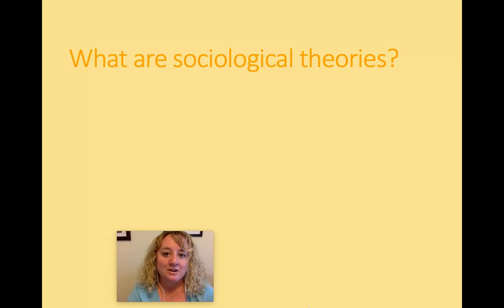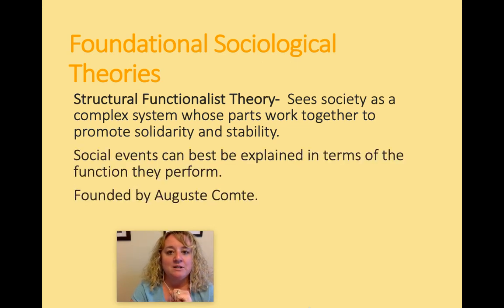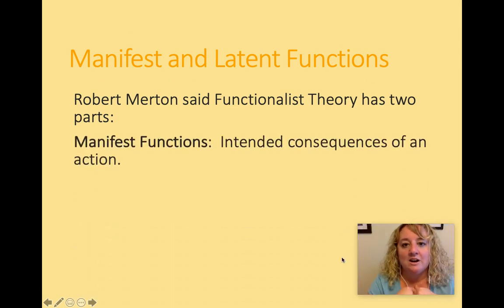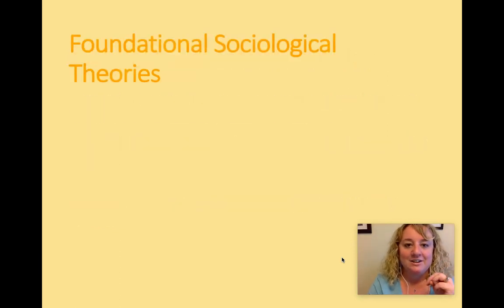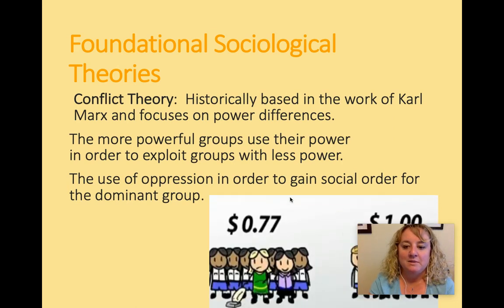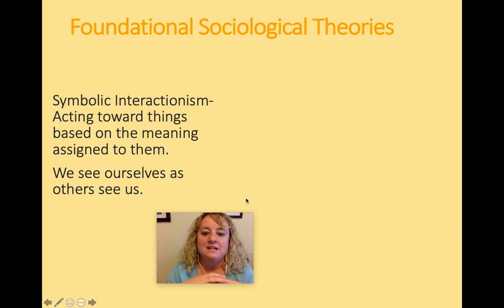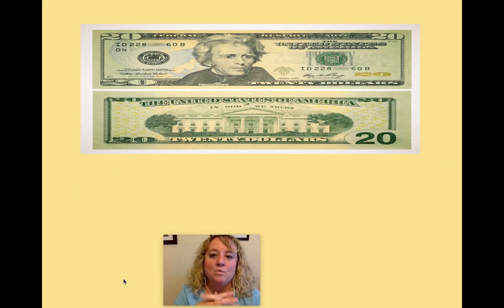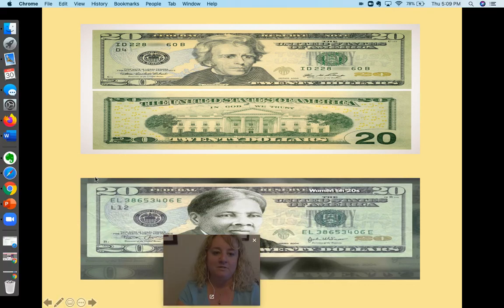Sociological Theory-Dr. Trier's class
Here is your lecture on theory. Watch it as many times as you need!